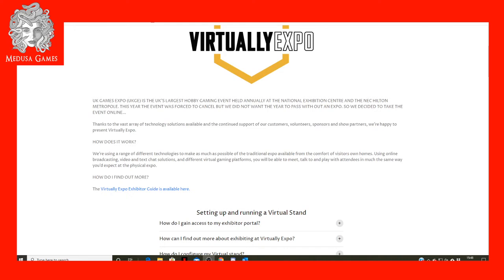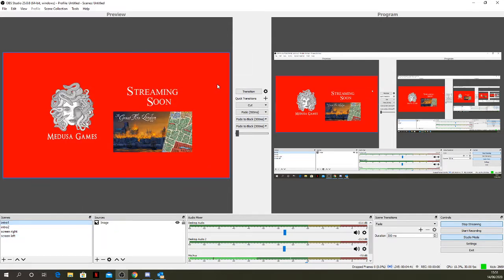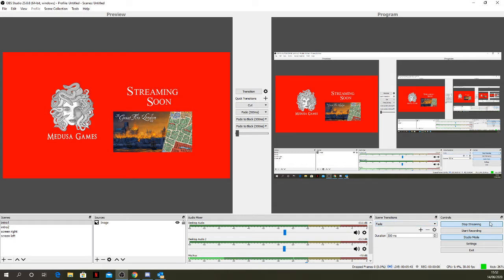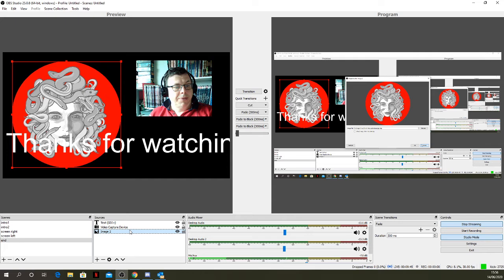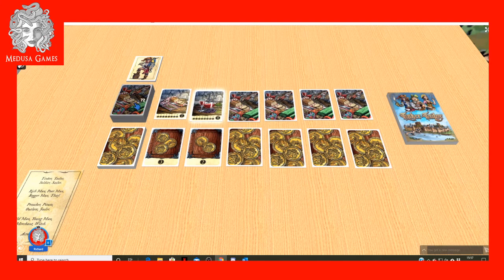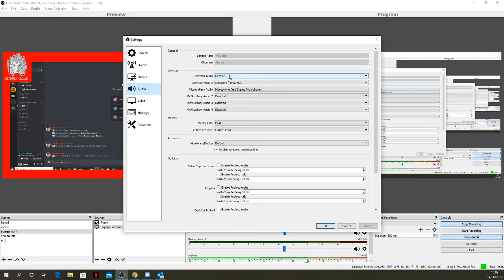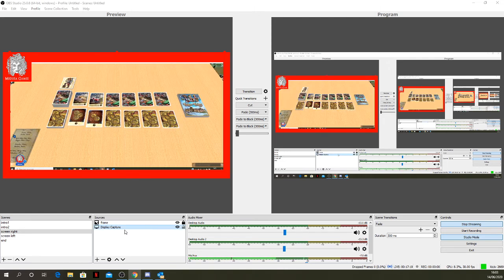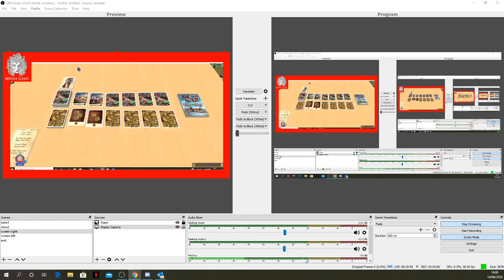How to stream a game demo for Virtual conventions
This is how I stream a game demo using
1.OBS/Twitch
2.Discord
3.Tabletopia.